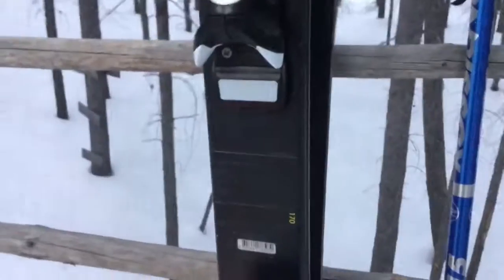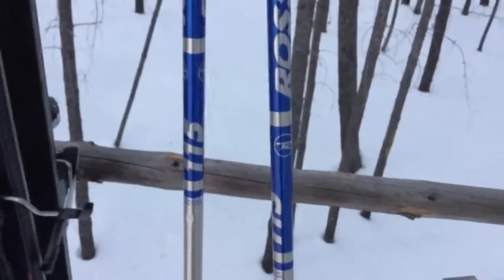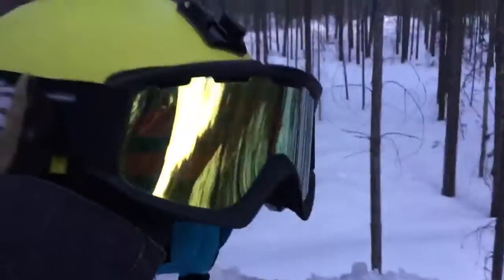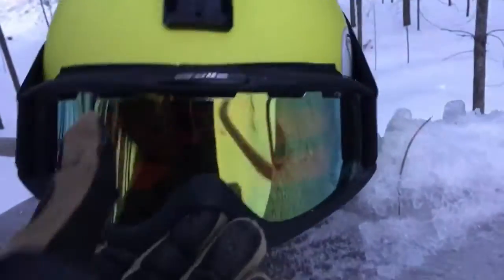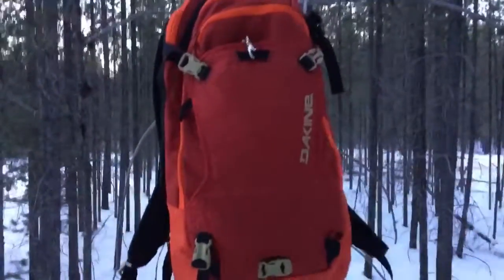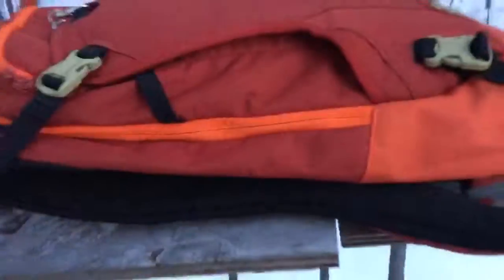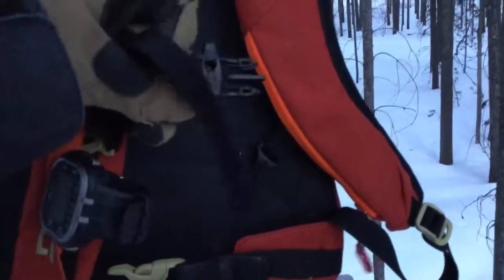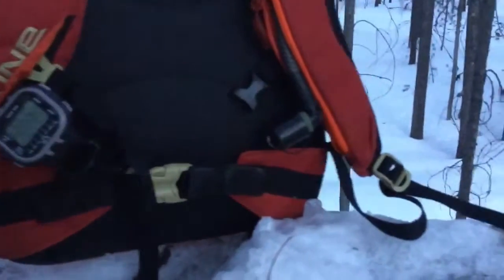All Of My Skiing Gear- and pole throwing...